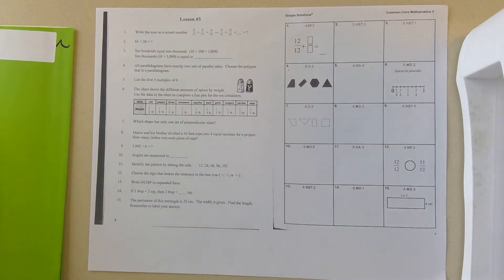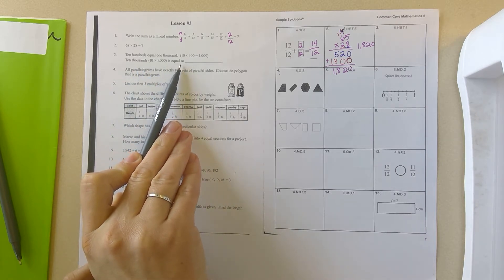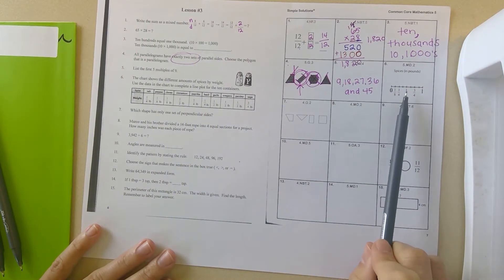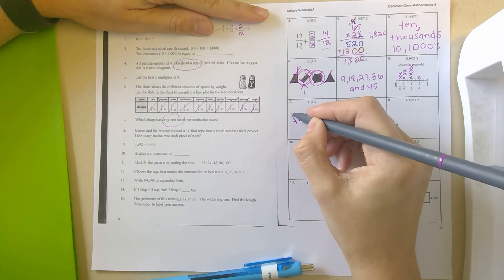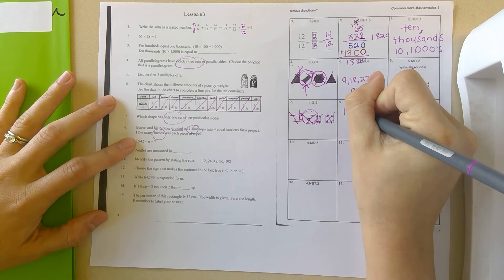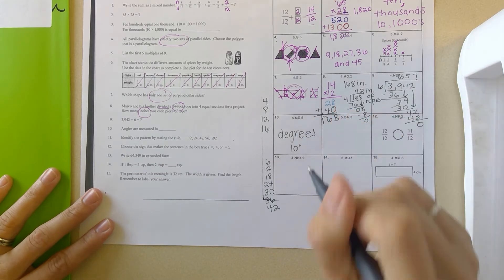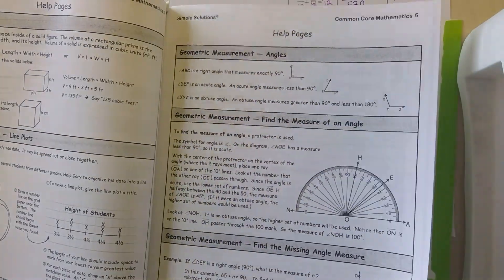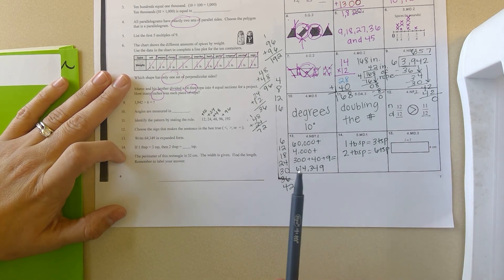Math Simple Solutions #3 September 10th